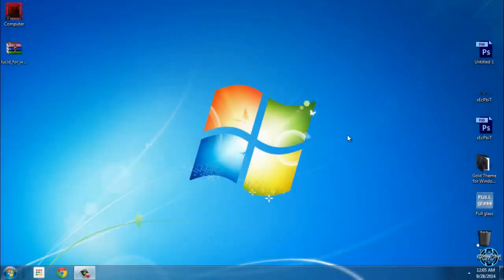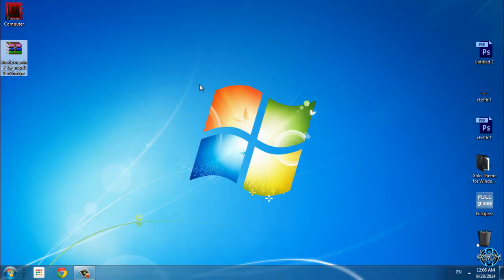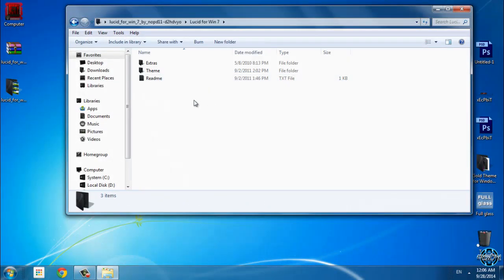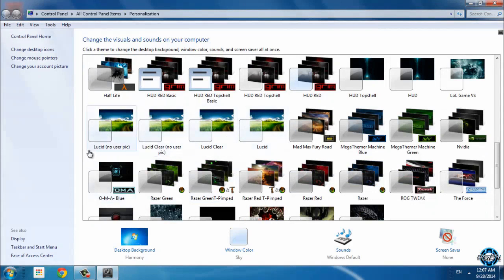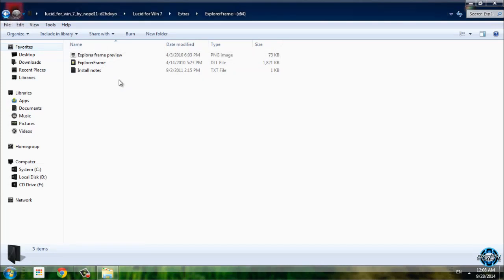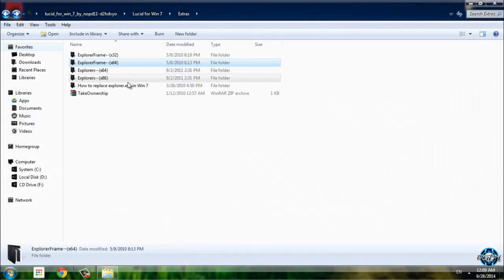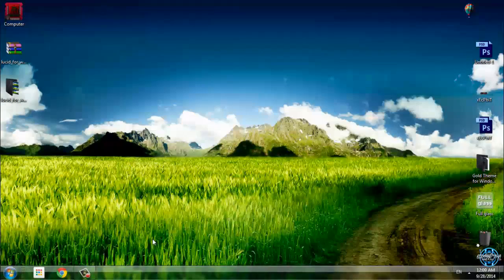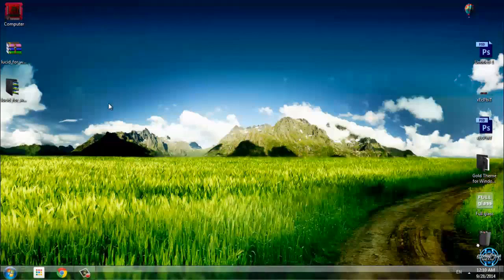Lucid Windows 7 theme 2014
Here is the Lucid  Windows 7 theme from nopd11
Credits:
-Windows 7 theme lucid